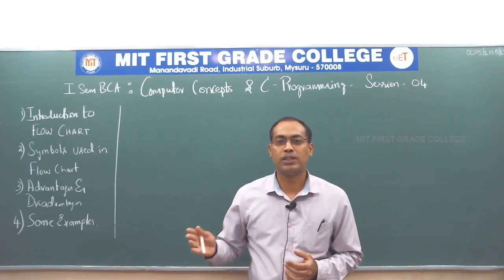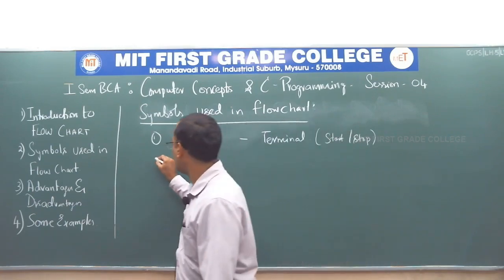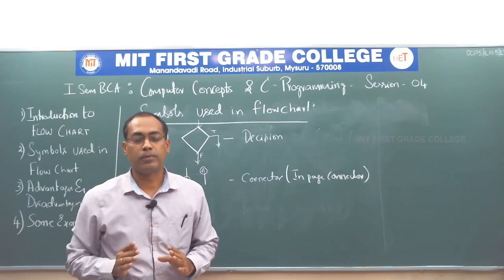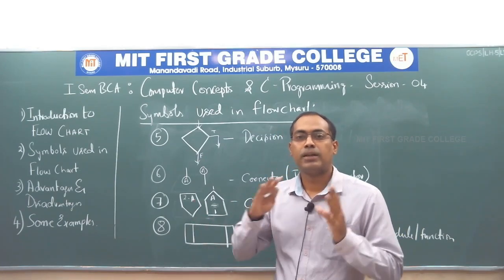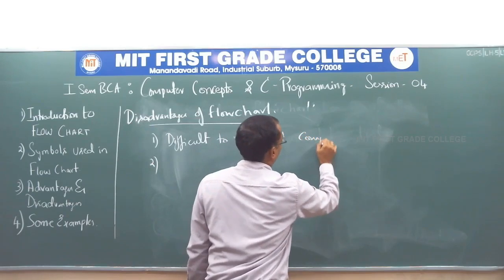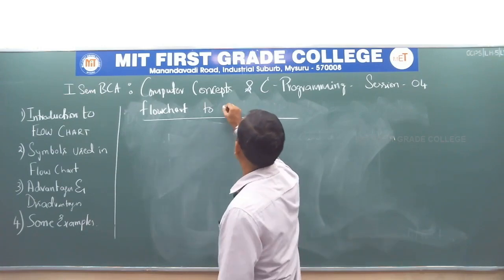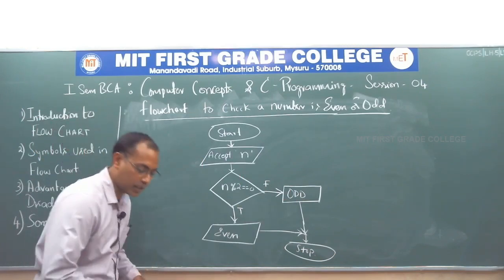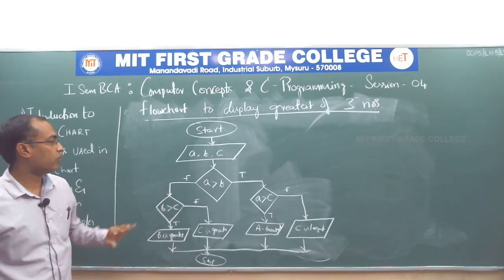C PROGRAMMING | BCA | 1st SEM | UNIT 1 | S04